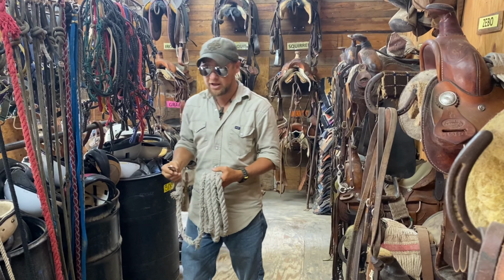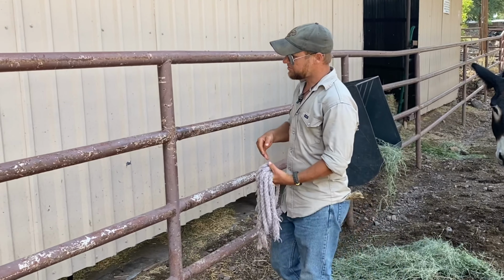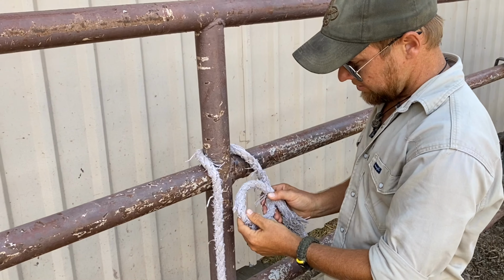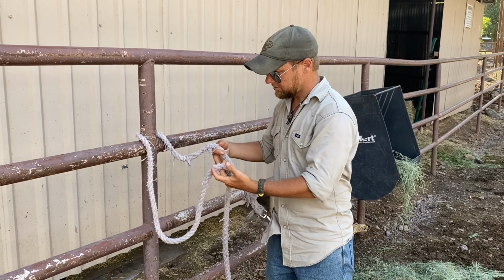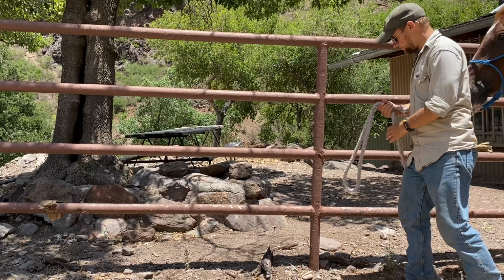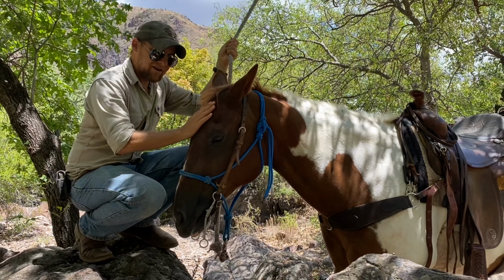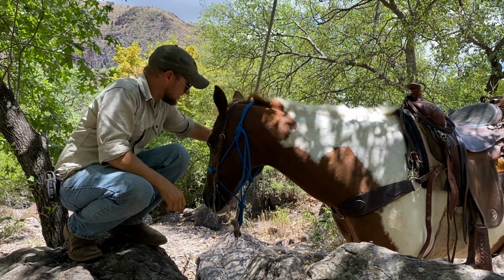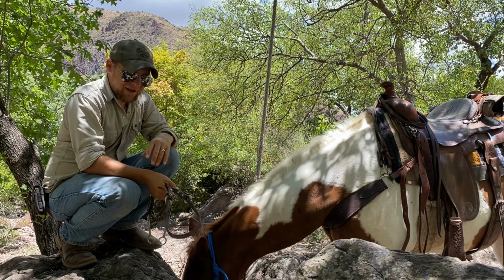How to Tie Up Your Horse -Quick Release Knot / Halter Hitch- BTSR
A COMPLETE step by step demonstration with instruction of how to properly tie up your horse or mule.  Thief/quick release knot will hitch your horse safely and securely to hitching post, tree, or rail.  This was filmed at the Buffalo Trail Scout Ranch (BTSR) in the Davis Mountains of West Texas for the Horseback Trek Program aka Cavalcade.

Note:
Watching this series will help those planning to ride at BTSR prepare for the experience.  We encourage participants to watch these videos, with the understanding that a full Saddling and Tack-up demonstration will occur on the evening of your arrival, between feedings the next morning and shorty after breakfast by a qualified wrangler.  Training will continue as horses/mules are assigned and geared up for the trail.